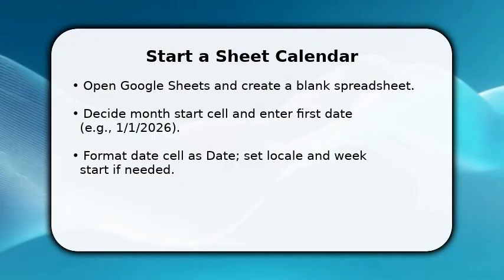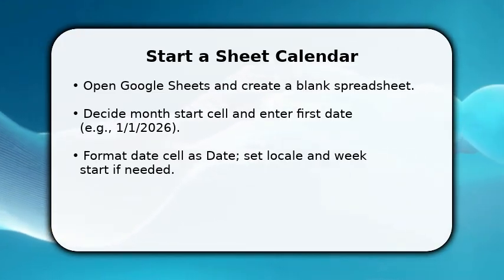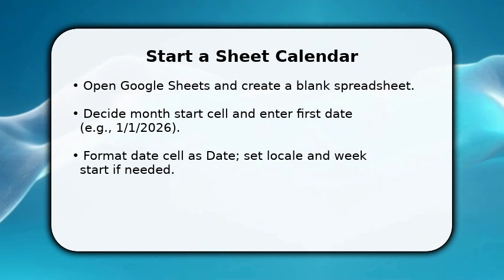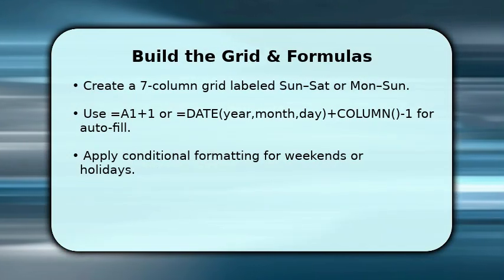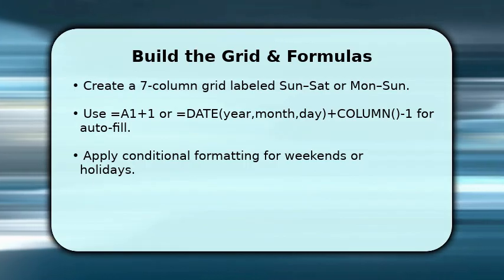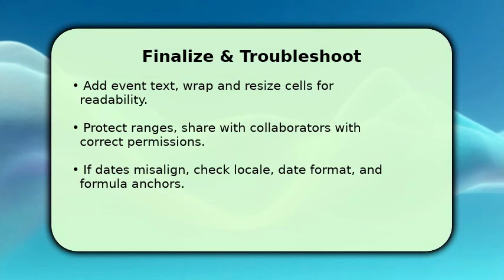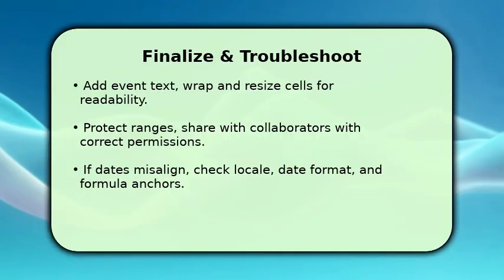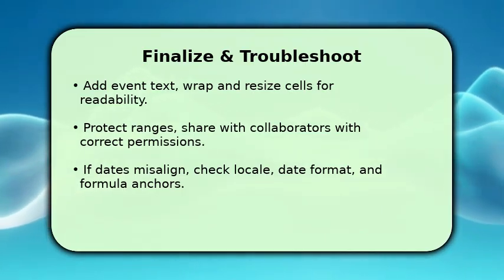How to Make Calendar in Google Sheets - Easy Guide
Learn the step-bythy process of creating a calendar in Google Sheets with our easy guide. This video will walk you through setting up your schedule, adding events, and customizing views to keep track of appointments efficiently.